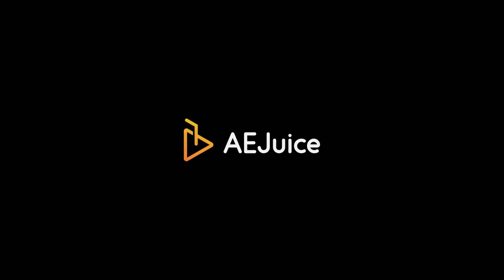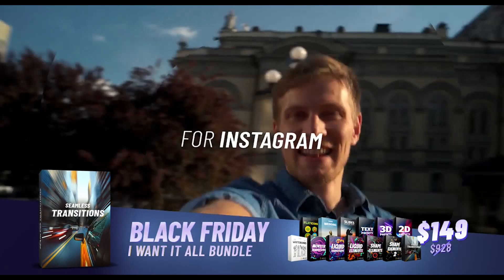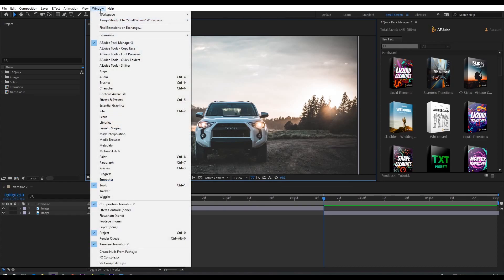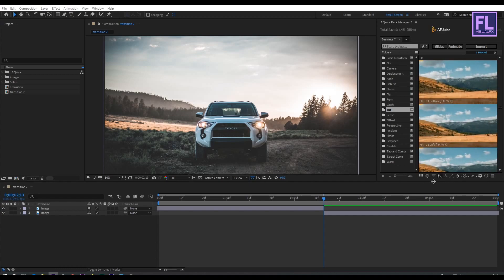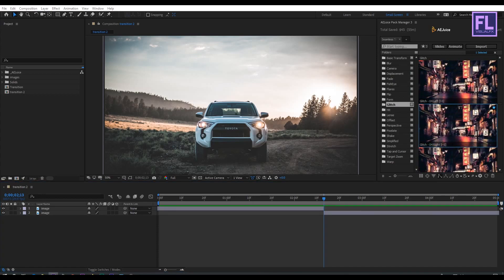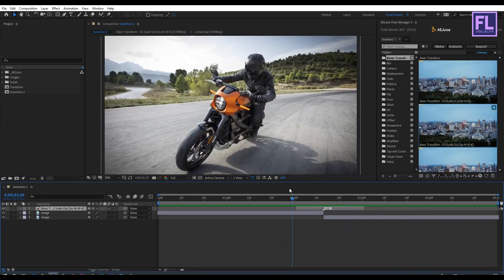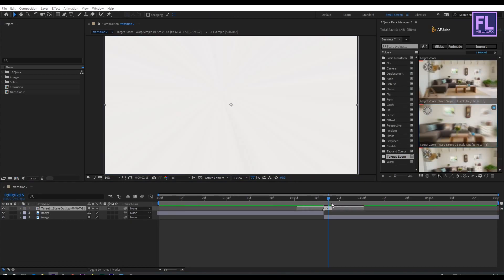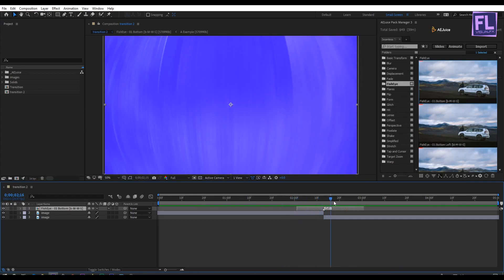Seamless Transitions for After Effects - 50% OFF Black Friday Offer - AEJuice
Special Black Friday Offer 50% Off I Want It All Bundle

🔥🔥 A pack of 1600+ Seamless Transitions for After Effects 🔥🔥

In this video i'm going to review This amazing Seamless Transitions pack from AEJuice. in this pack you will Get over 1600+ Seamless Transitions. It's Very easy to use, just drag and drop. Every pack come with 7 days trail. so you can use it in your project before purchasing.